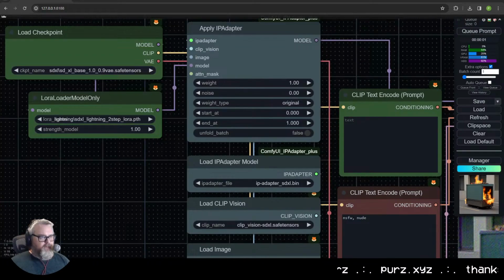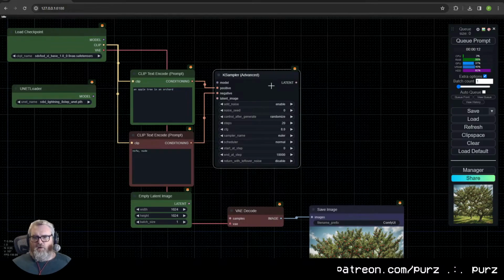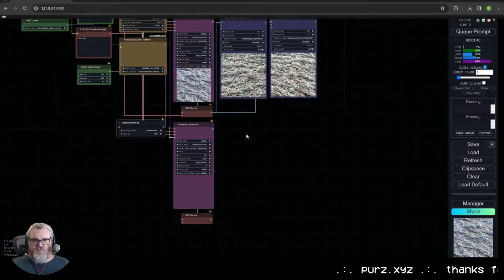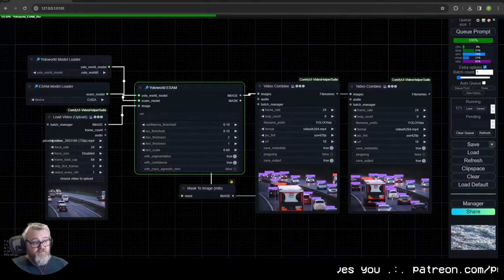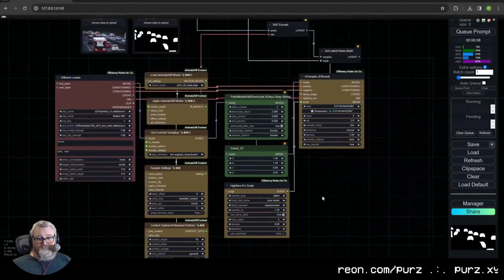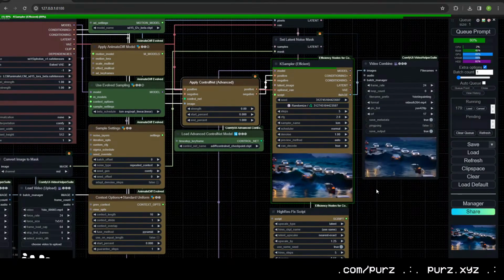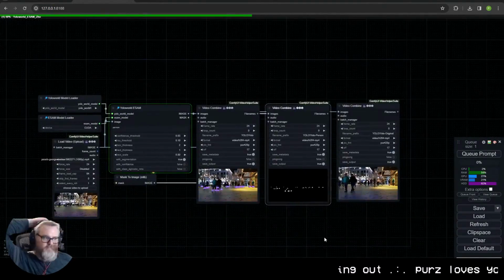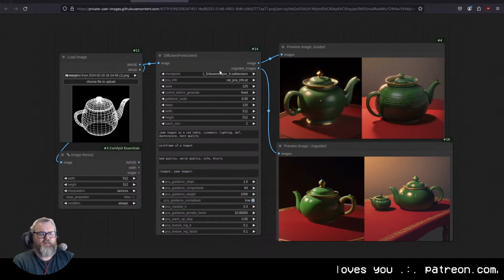Creative Exploration - Ep 43 - SDXL Lightning, YoloWorld EfficientSAM Object Masking in ComfyUI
Tonight we'll be looking the ultra fast SDXL-Lightning distilled models that converge in as few as 2 steps in ComfyUI! This means ultra-fast generation and you can plug in LoRAs, IPAdapters, ControlNet, HotShot, etc!

Then we'll dive into YoloWorld object identification, masking, and hopefully inpainting!